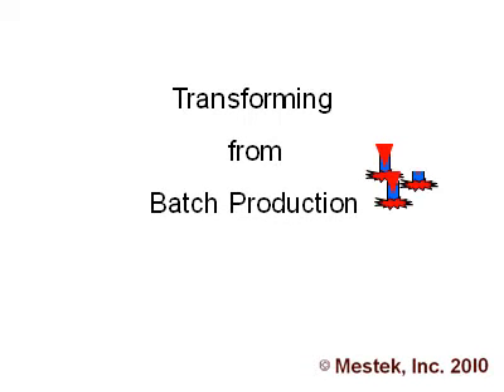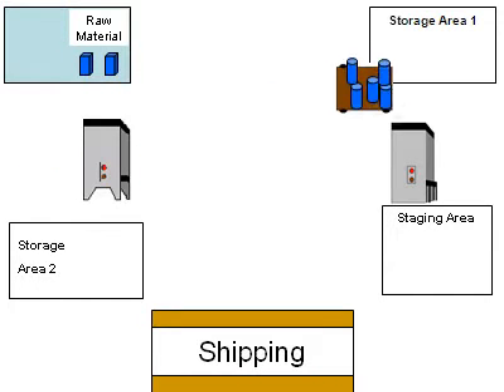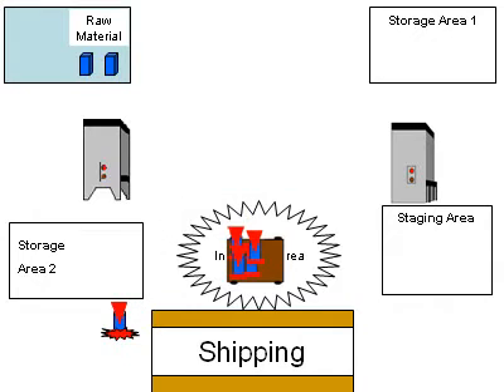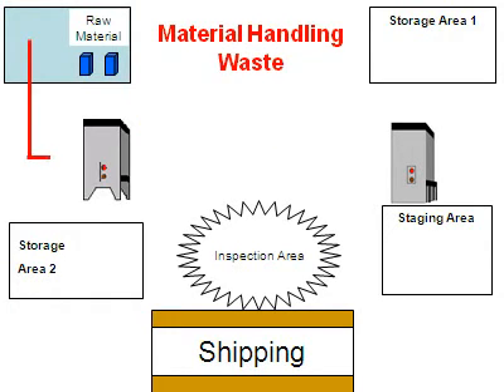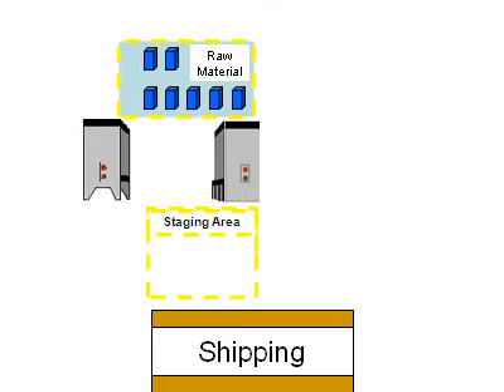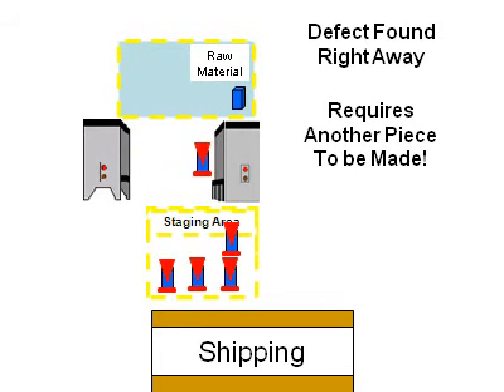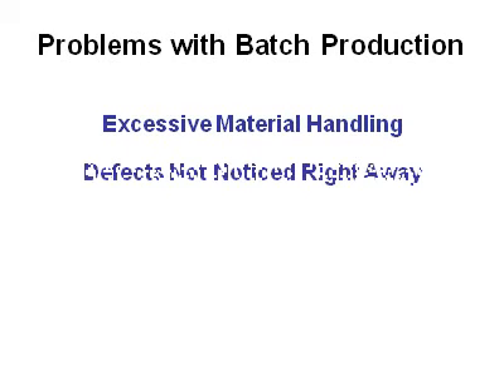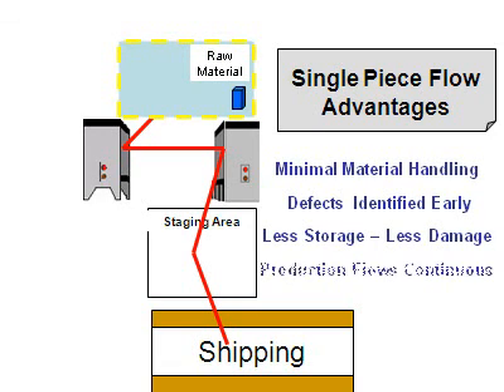Batch to Single Piece Production Flow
A simple and brief demonstration: transforming batch production into single piece flow.